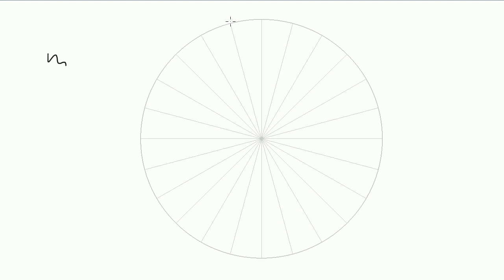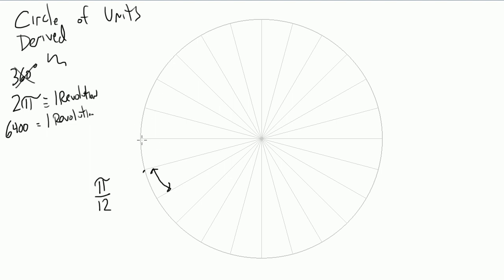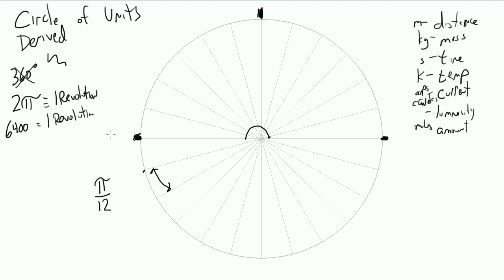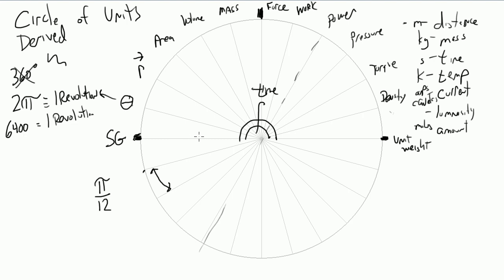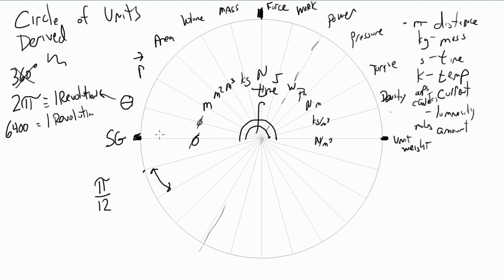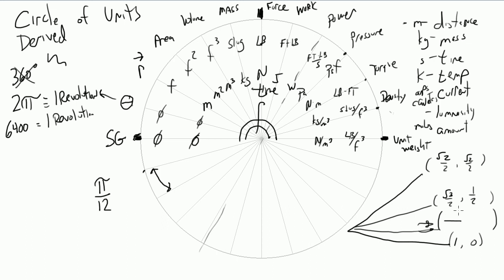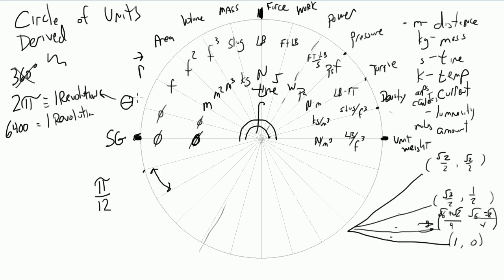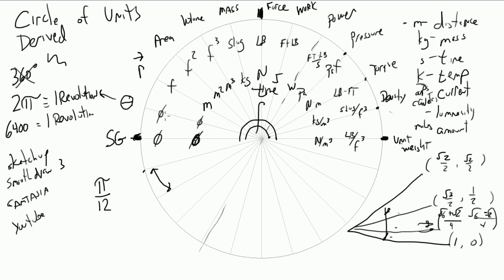Circle of Units - Draft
This is a first attempt at a last stab of learning basic engineering units.  I have left off the Power Equation and Ohm's Law but that will be added as well along with hopefully some of the other derived units dealing with electricity and magnetism.  Please comment cause if y'all got I am definitely interested in your opinion.